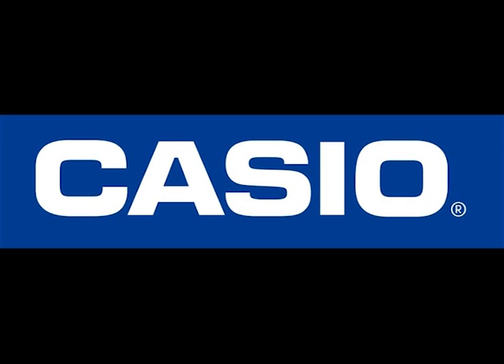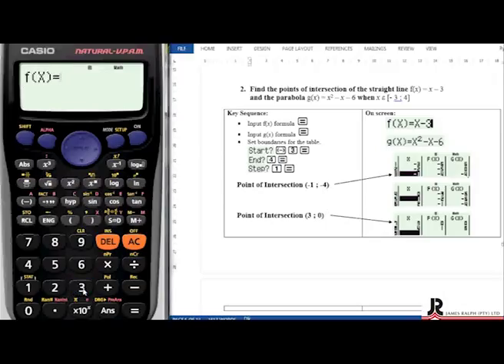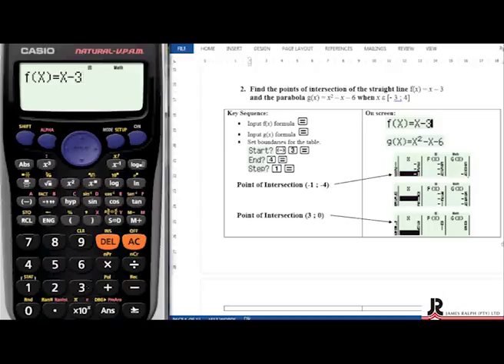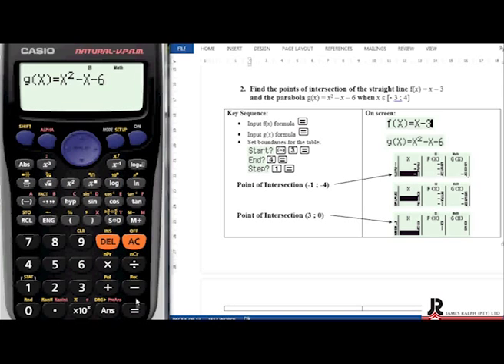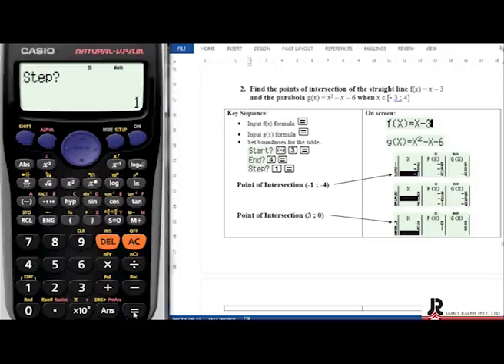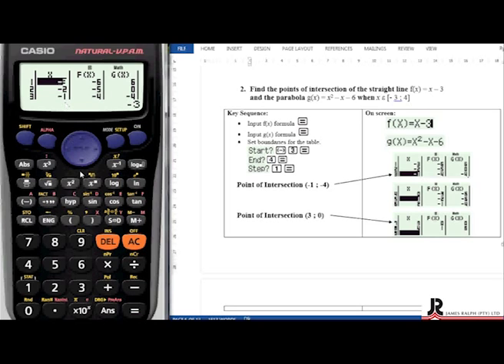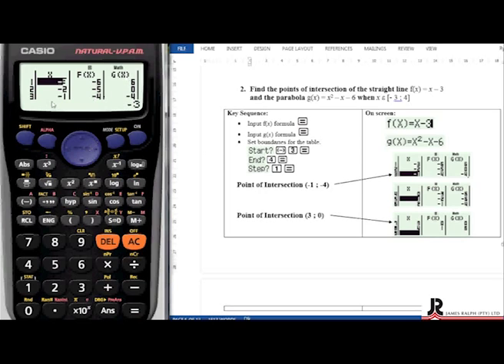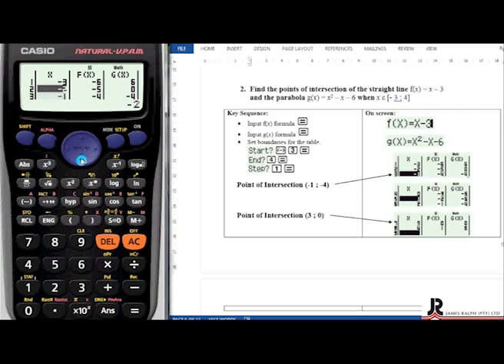How To Find The Points of Intersection of a Straight Line and Parabola on the CASIO fx-82ZA PLUS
In this tutorial we show you how to find the points of intersection of a straight line and parabola on the CASIO fx-82ZA PLUS